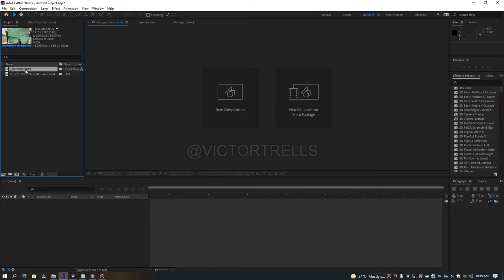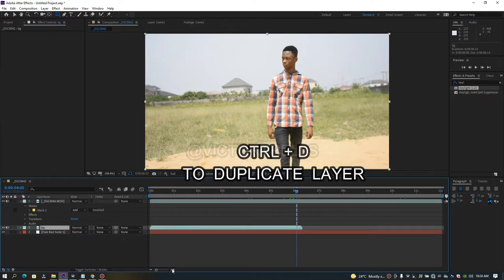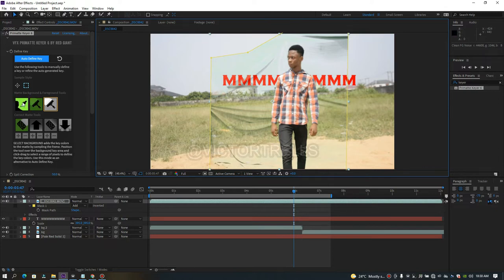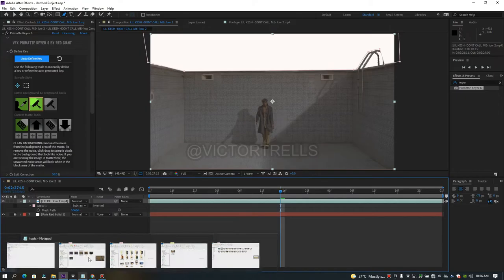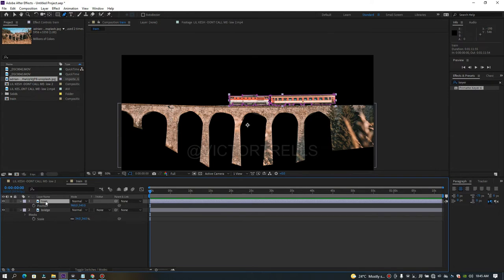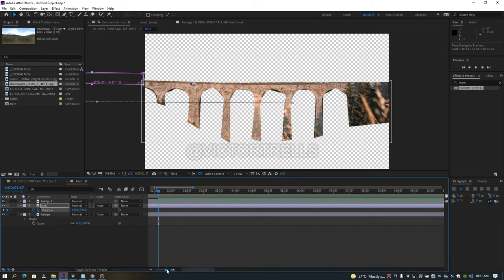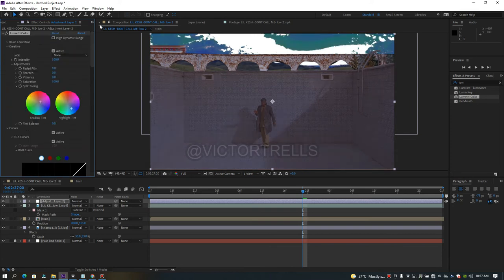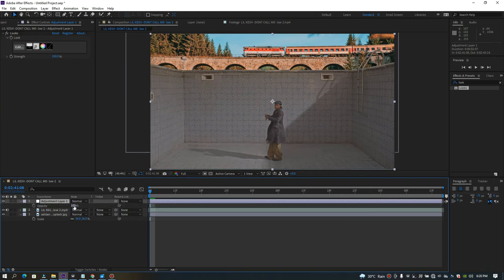Green screen and VfX Composting in After Effect 2022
Green screen and VfX Composting in After Effect,
How to make Green screen and VfX Composting in After Effect 2022,
How to make Green screen and VfX Composting in After Effect,
how to change background with greenscreen in after effect,
Green Screen Effect For Music Video Cinema 4d And After Effect VFX,